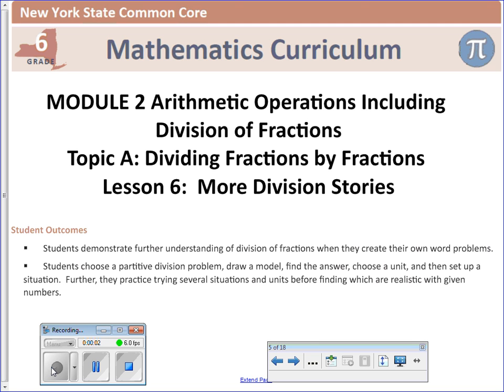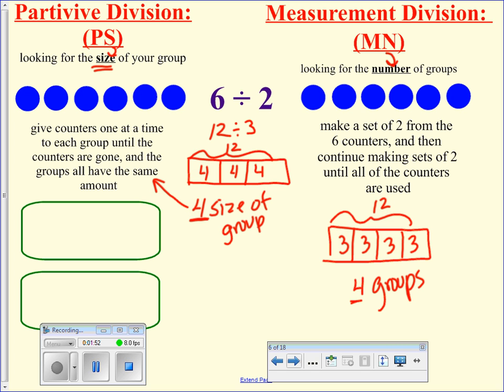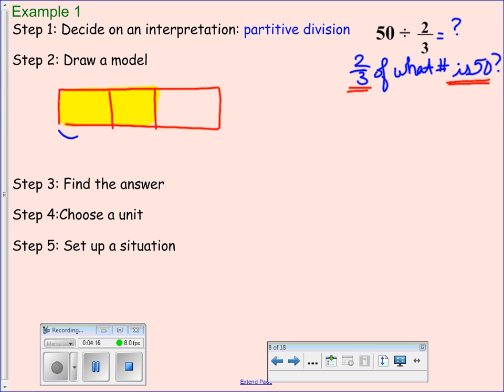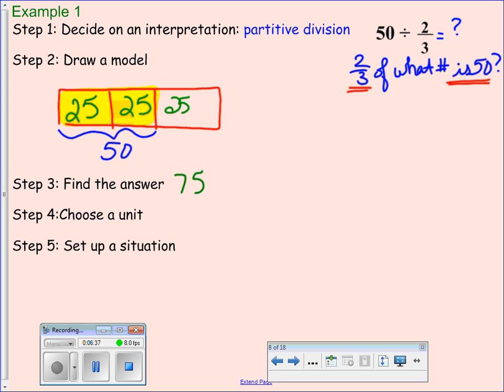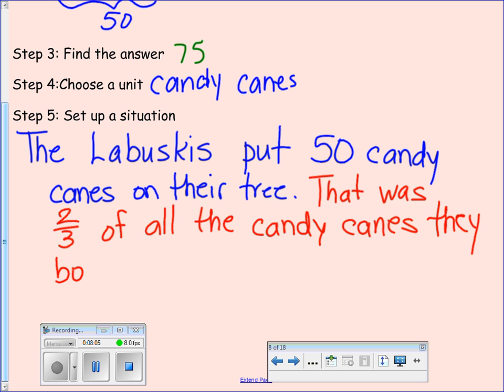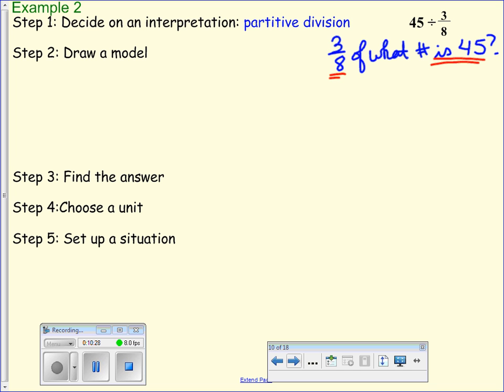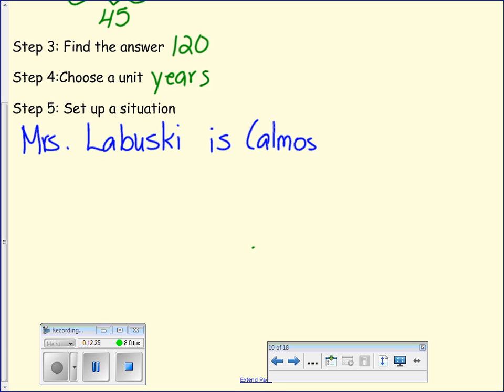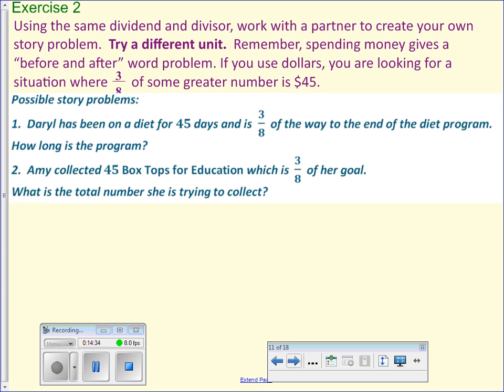Module 2 Lesson 6